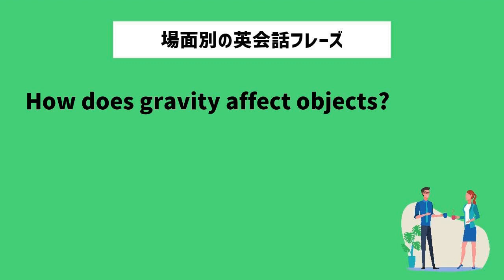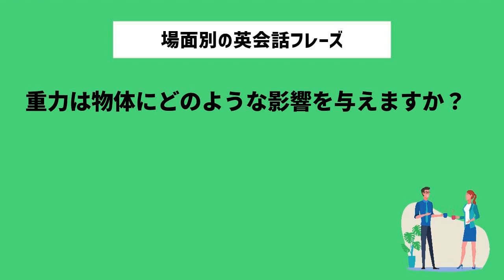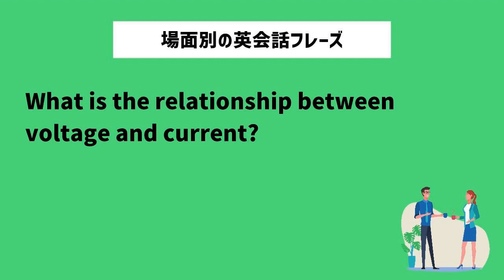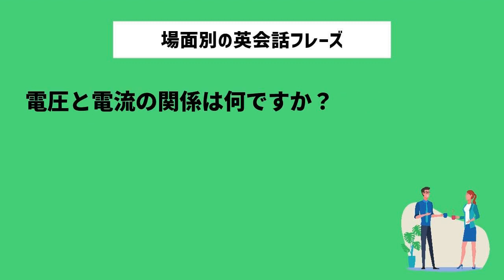【聞き流し】物理の授業で使える英会話フレーズ20選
オフィスやホテル、カフェや教室など、特定の場面で使える便利な英会話フレーズを紹介します。英語はあとに続いて自分でも発音してみることで、実際のシーンにおいても自然にそのフレーズが出てくるようになります。ぜひ練習してみてください。